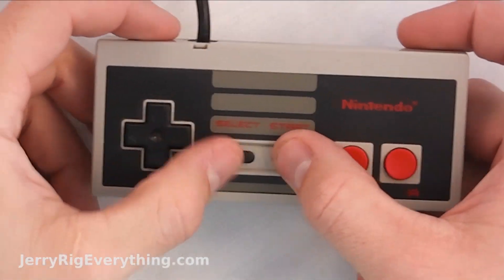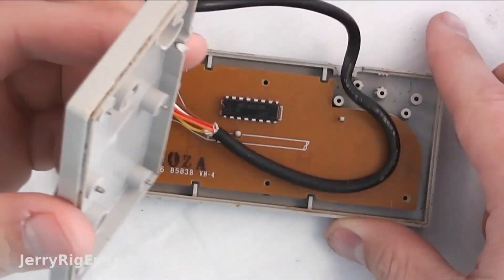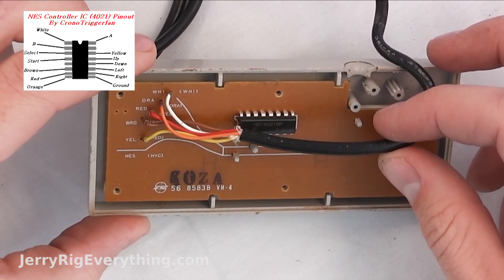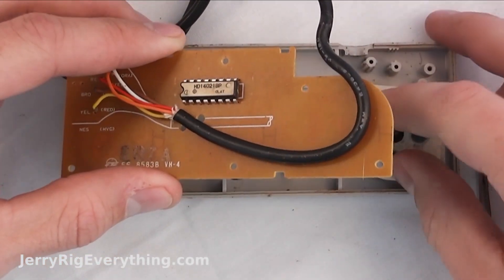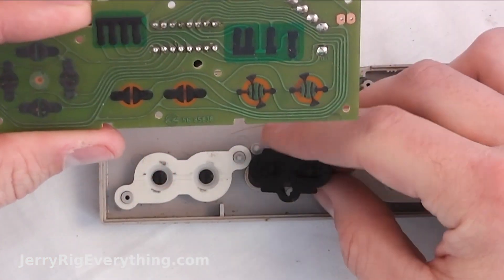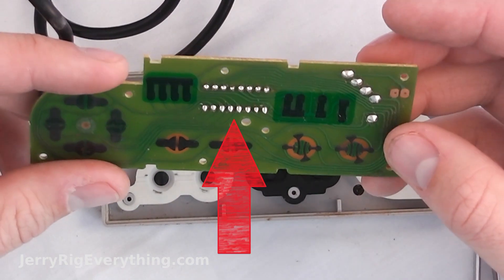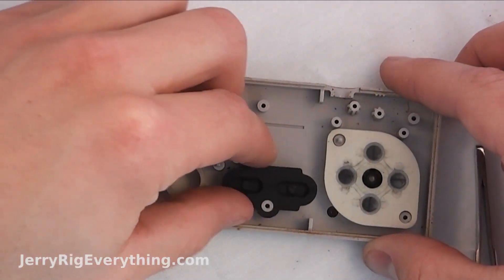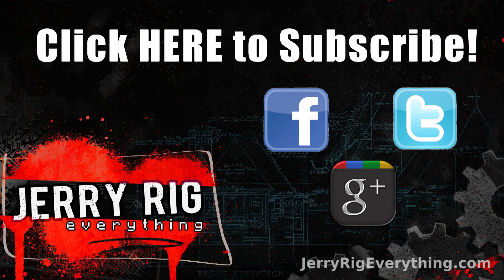NES Nintendo Controller Tear Down and simple mod explanation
Let me know if this link stops working.

I plan on making a LARGE working controller here in the next few weeks, (The size of a coffee table) so I took apart an old NES controller to see how it all worked.  It is surprisingly simple and can be modded by anyone with basic soldering skills.

JerryRigEverything assumes no liability for property damage or injury incurred as a result of any of the information contained in this video. JerryRigEverything recommends safe practices when working with power tools, automotive lifts, lifting tools, jack stands, electrical equipment, blunt instruments, chemicals, lubricants, expensive electronics, or any other tools or equipment seen or implied in this video.  Due to factors beyond the control of JerryRigEverything, no information contained in this video shall create any express or implied warranty or guarantee of any particular result.  Any injury, damage or loss that may result from improper use of these tools, equipment, or the information contained in this video is the sole responsibility of the user and not JerryRigEverything. Only attempt the repair if you can accept responsibility for the results, whether they are good or bad.